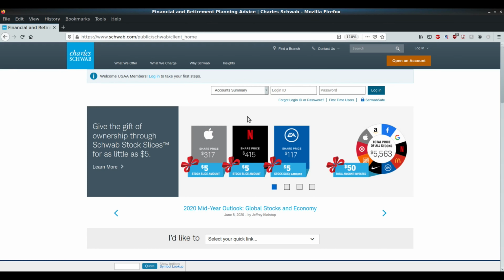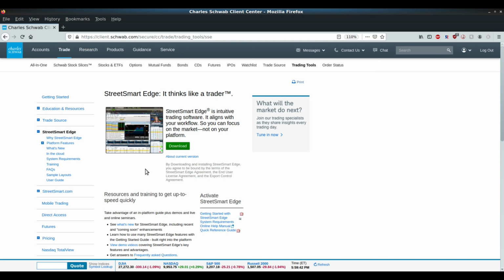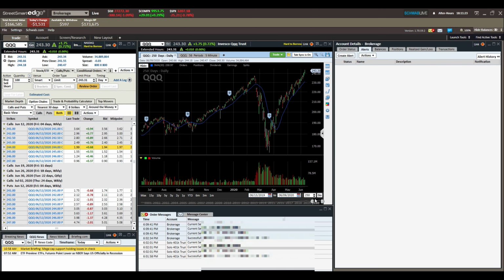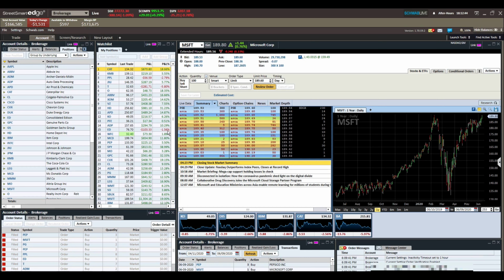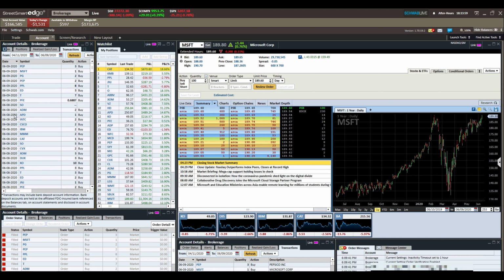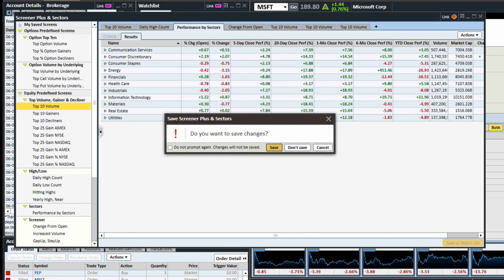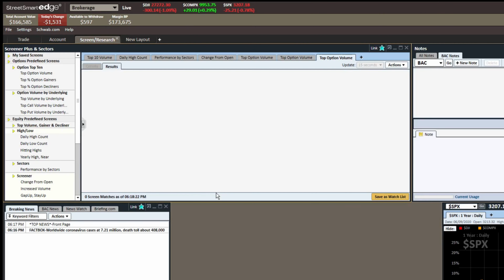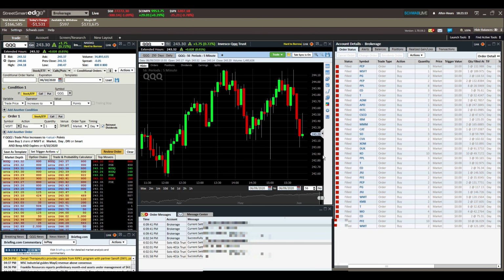Charles Schwab StreetSmart Edge Stock Trading Platform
Let's take a look at the Charles Schwab StreetSmart Edge Stock Trading Platform.  I've used many platforms over the years, including Interactive Brokers TWS,  TD Ameritrade Think Or Swim.  Both of which have platforms for Linux.   This was one of the reasons I did not use StreetSmart Edge in the past.

In this video we'll login to the platform using the Citrix Cloud option.  Go through the platform and take a look around.  Schwab interviewed several traders and got feedback on what they wanted in a platform.   So, they built the platform around the feedback they received.

One main question I have is, is this platform going to matter after Schwab fully incorporates TD Ameritrade?   I would imagine TOS would win out.  It's more mainstream and known than StreetSmart Edge.   They offer the popular Probability of In The Money, Probability of Touch, Probability of Out Of The Money.  These are only available as far as I know in TOS and now StreetSmart Edge platforms.

My guess is this platform will probably fall to the side as TOS should be the main platform Schwab uses.  But only time will tell.

Do you use a fat client trading platform for day trading or swing trading?